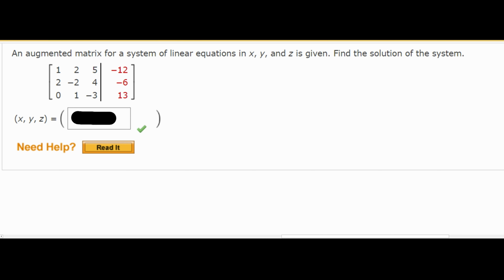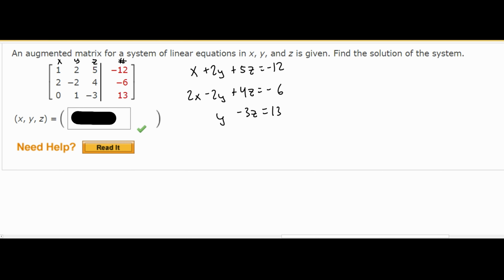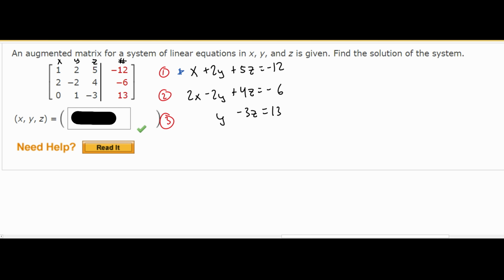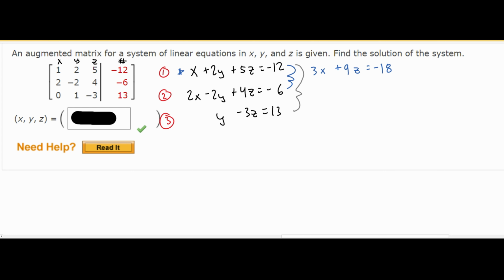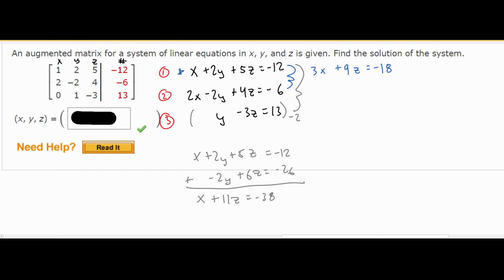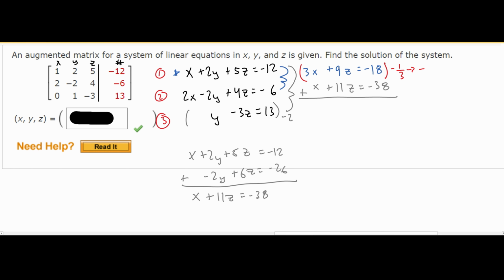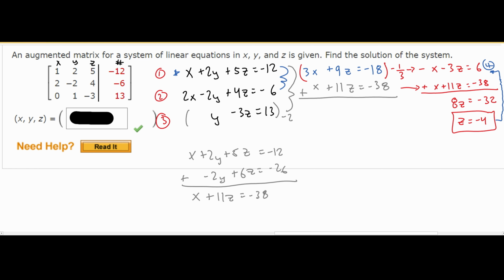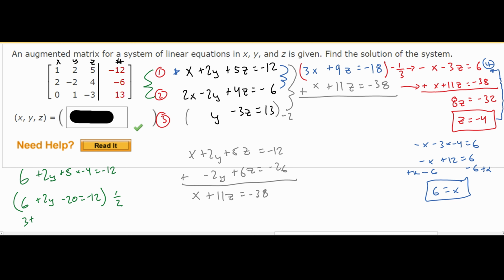Finite Mathematics and Calculus | Question: An augmented matrix for a system of linear equations ...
Question:
An augmented matrix for a system of linear equations in x, y, and z is given. Find the solution of the system.